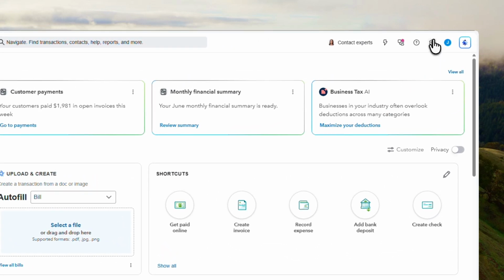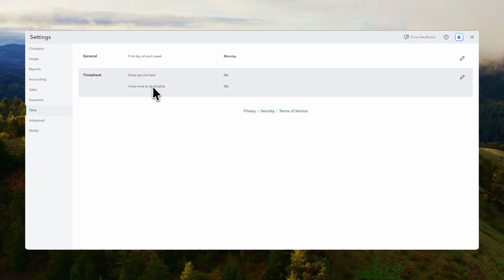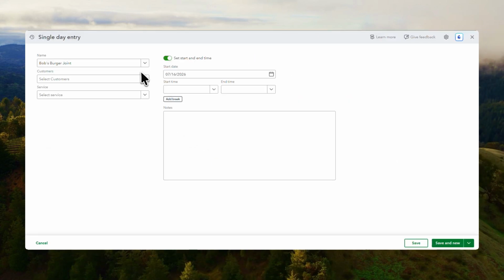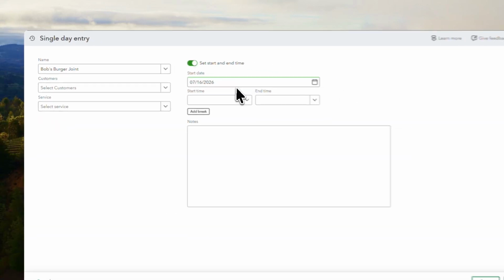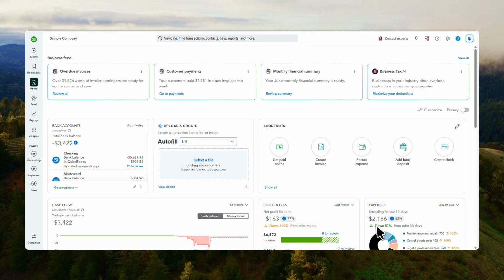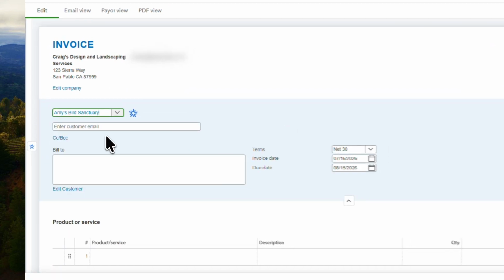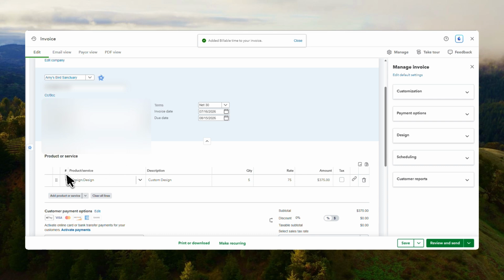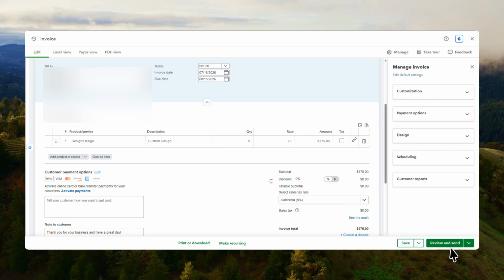How to Create an Invoice for Billable Time & Expenses in QuickBooks Online (2026 Updated Guide)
Learn how to create an invoice for billable time and expenses in QuickBooks Online the right way! In this 2026 step-by-step beginner tutorial, I'll show you how to track billable hours and expenses, add them to customer invoices, and ensure you're accurately billing clients for your work. Perfect for beginners and anyone looking to better manage their accounting and bookkeeping.